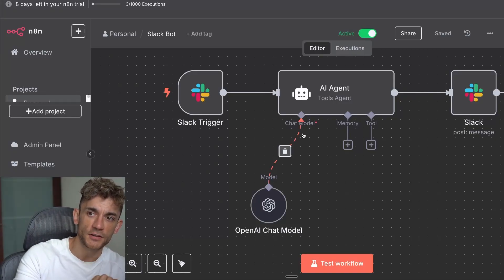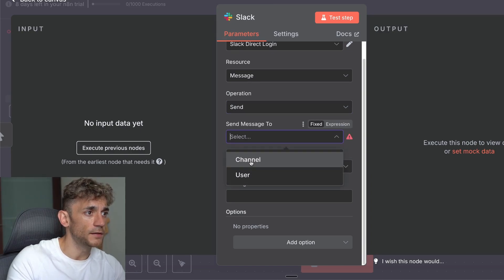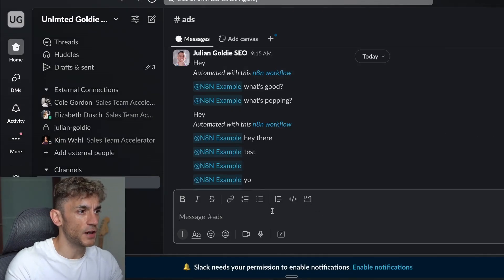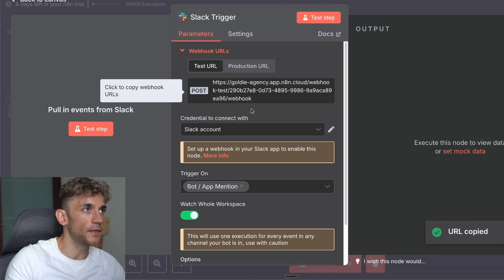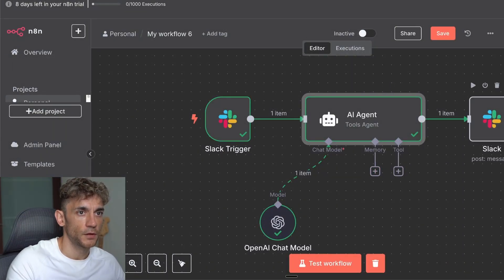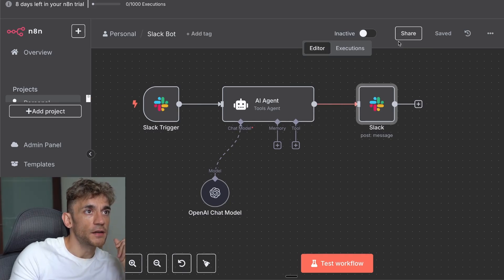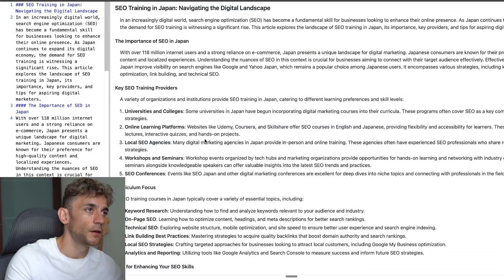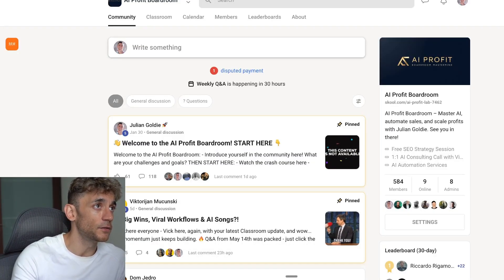My AI Bot Replaced My Assistant…in 12 Mins🤯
How to Create a Customizable AI Assistant in Slack Using n8n

In this video, learn how to build and connect a customizable AI assistant directly inside Slack using n8n. Follow a step-by-step guide to set up the AI agent, link it to Slack, and configure the API settings effectively. Discover how to create new Slack apps, add OAuth permissions, and set triggers for automated bot responses. Get a free downloadable template and detailed instructions to streamline the entire setup process. Enhance your productivity by automating Slack communications and integrating OpenAI for advanced responses.

00:00 Introduction to Building a Slack AI Assistant
00:25 Setting Up Slack and n8n Integration
01:03 Configuring Slack API and OAuth Permissions
03:22 Creating and Testing the Slack Bot
06:23 Adding AI Capabilities to Your Slack Bot
08:31 Finalizing and Customizing Your AI Bot
11:08 Advanced Tips and Community Resources
11:50 Conclusion and Next Steps